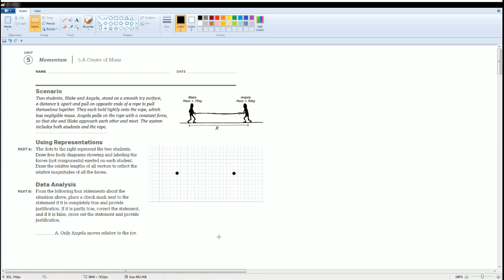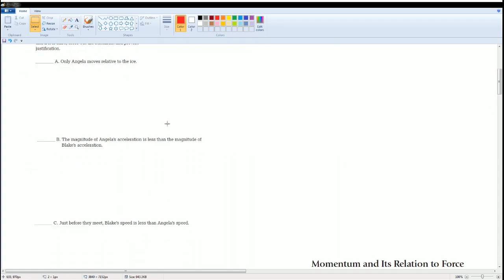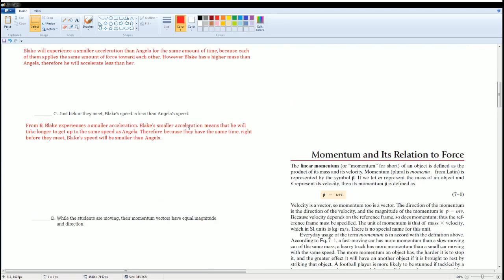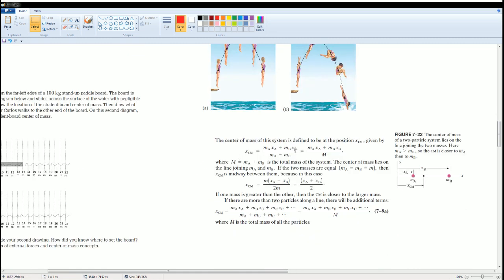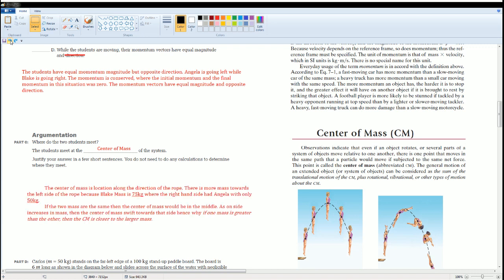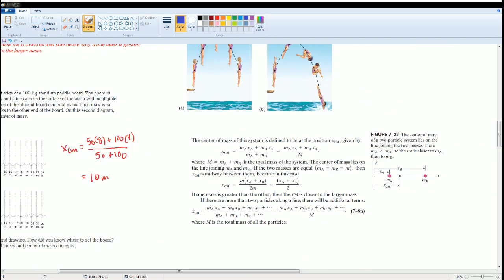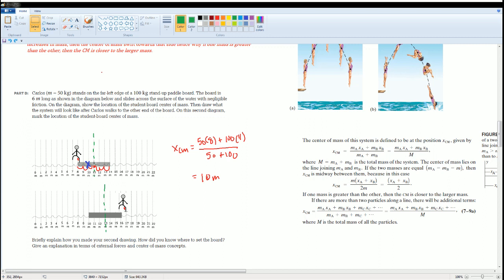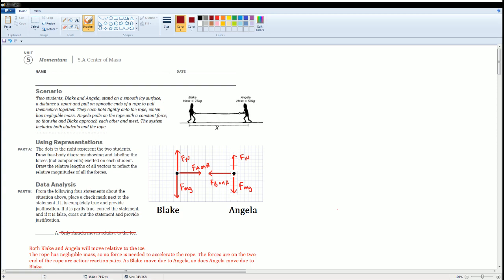AP Physics Workbook 5.A Center of Mass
This is the video that cover the section 5.A in the AP Physics 1 Workbook.
Topic over:
1. Center of Mass
2. Momentum